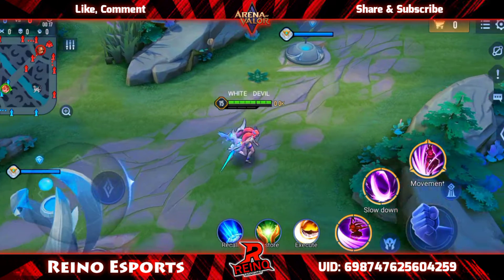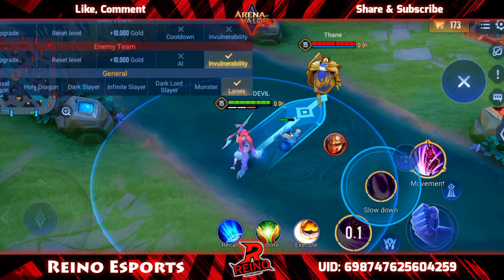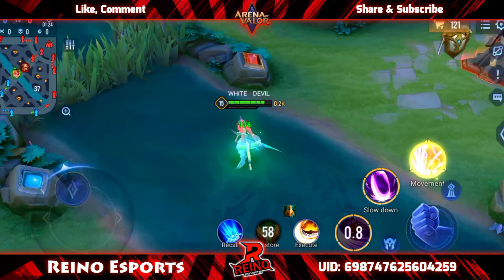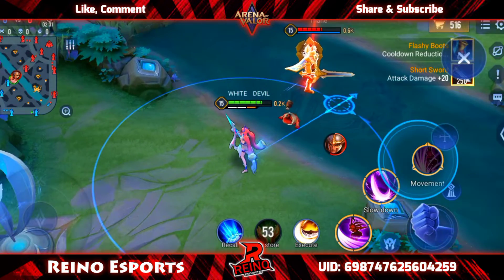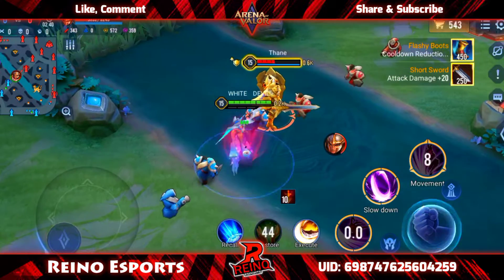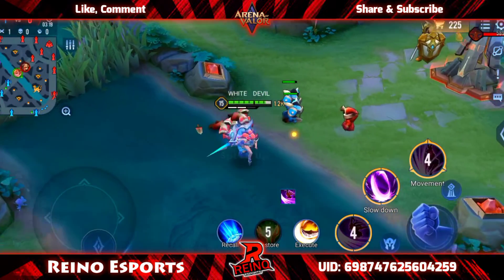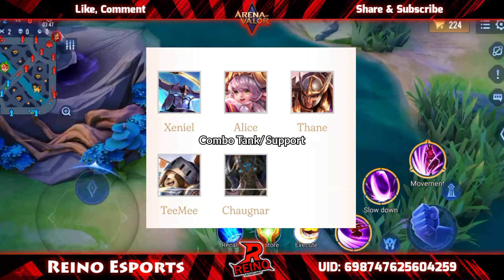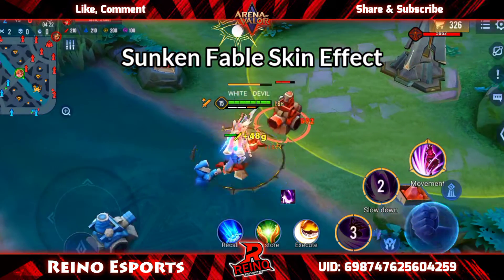Arena of Valor Butterfly - Sunken Fable Skin Review | How to use Butterfly | Best Guide Tutorial AoV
Butterfly Tuitorial, Butterfly Guide, Arena of Valor Assassin Jungler Guide, Butterfly Skin Highlight, AoV Butterfly Sunken Fable Skin & Arcana, Equipment, enchantment & Talent Build

IGN : WHITEㅤDEVIL

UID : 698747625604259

Arena of Valor Star Program Content Creator (BD & Global)

Timestamp

00:23 Arcana Build
00:33 Equipment / In game build
00:52 Enchantment
00:39 Talent
01:45 Skill Details
03:17 Counter hero of Butterfly
03:32 Hero Combo
03:48 Skill Combo & Explain

AoV - Arena of Valor
RoV - Realm of Valor
LQM - Liên Quân Mobile
CoT - Clash of Titans
傳說對決
伝説対決
펜타스톰

কিভাবে খেলবেন MarksMan দিয়ে।  নতুনদের জন্য ভিডিও | Moba তে অনেক এ নতুন তাই এই ভিডিও। How to play marksman, Hayate, Tel annas, Vanhlein, Thorne, Yorn, Wisp, Laville, Caphany.
কিভাবে খেলবেন Warrior Tank দিয়ে।  নতুনদের জন্য ভিডিও | Moba তে অনেক এ নতুন তাই এই ভিডিও। How to play Warrior Tank build up, Grakk, Lamburr, Arthur, Creast, Lubu, Baldum,thane
কিভাবে খেলবেন assassin দিয়ে।  নতুনদের জন্য ভিডিও | Moba তে অনেক এ নতুন তাই এই ভিডিও। How to play Assassin build up, Paine, Zanis, Fennik.
কিভাবে খেলবেন Mage দিয়ে।  নতুনদের জন্য ভিডিও | Moba তে অনেক এ নতুন তাই এই ভিডিও। How to play mage Yue, Kahlii, Natayliya, Veera